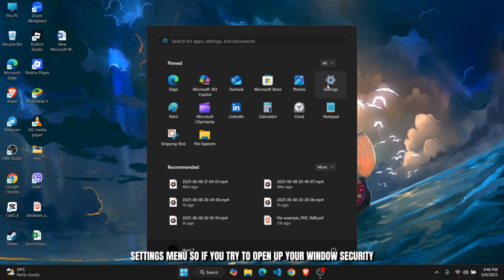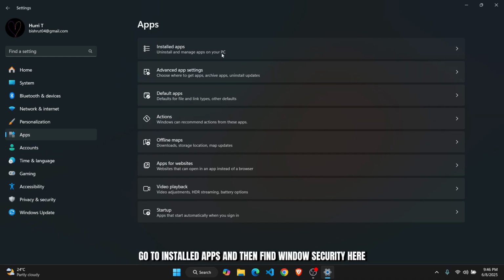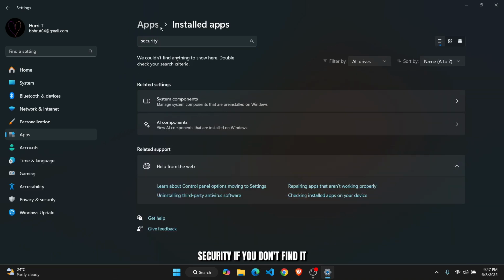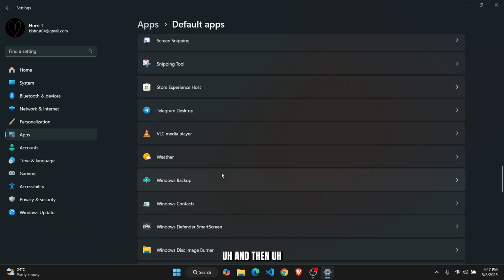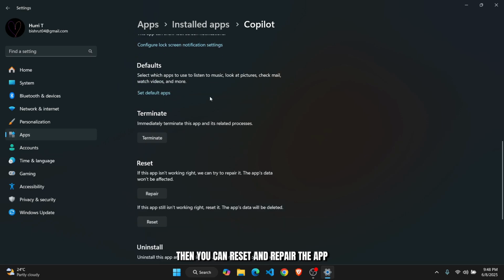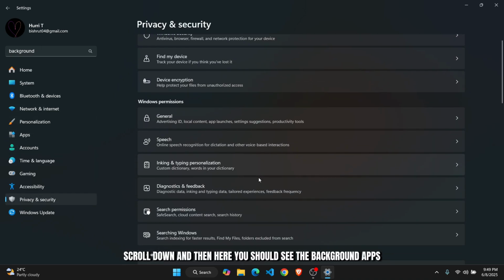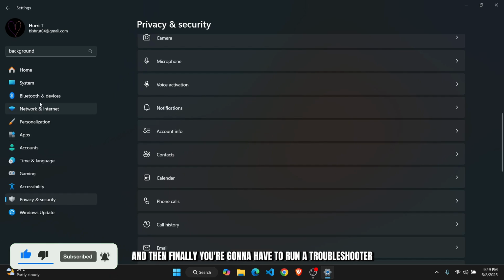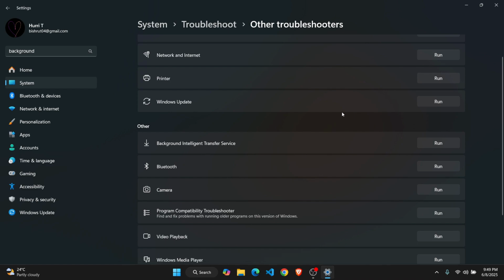Fix Windows Security Not Opening On Windows 10 & 11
Is Windows Security not opening on your Windows 10 or 11 PC? 🛡️💻 Don’t worry — this simple 2025 guide will walk you through how to fix the Windows Security app not launching so you can protect your device again in just a few quick steps!

What You’ll Learn in This Video:
✅ Common reasons why Windows Security won’t open
✅ How to fix corrupted system files and reset the app
✅ Steps to restart essential security services
✅ Bonus tips to keep your PC protected and running smoothly

Whether you're getting error messages or nothing happens when you click the icon, this tutorial will help you resolve the issue fast — no tech skills needed!

📌 Chapters:
⏱ 0:00 - Introduction
⏱ 0:10 - How To Fix Windows Security Not Opening On Windows 10 & 11